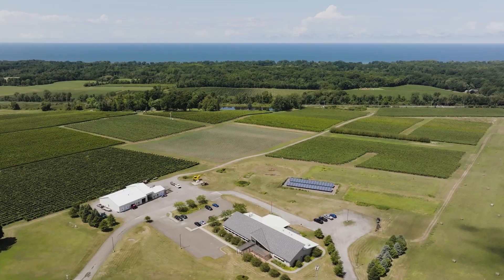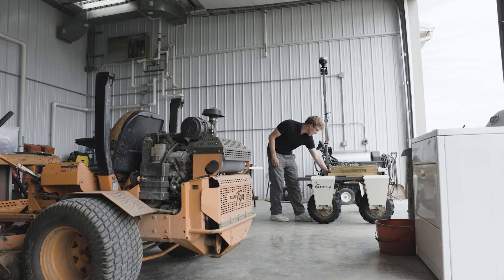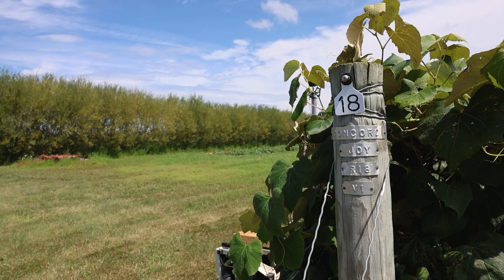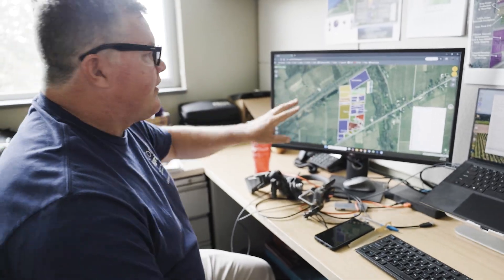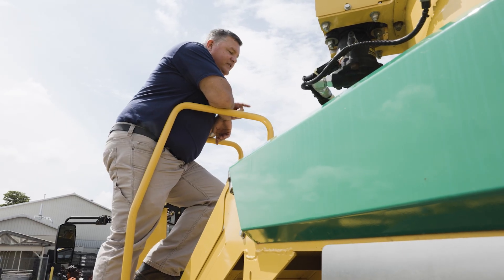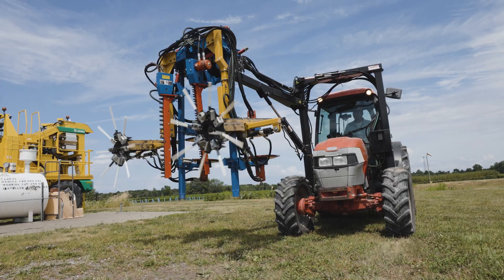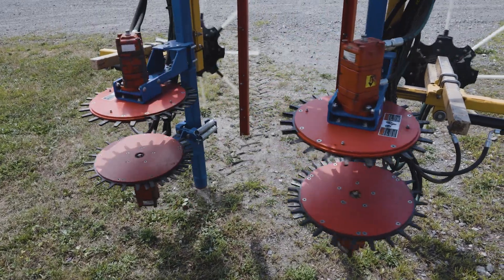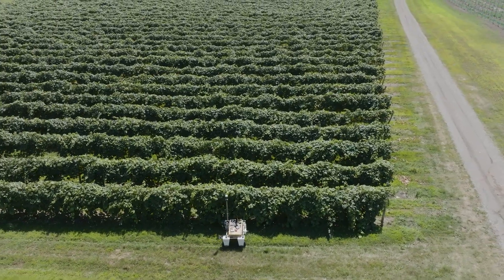Farming’s digital frontier: Designing the fully automated farm of the future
The Cornell Lake Erie Research and Extension Laboratory (CLEREL) vineyard in Portland, New York, is pioneering the future of sustainable farming and agriculture. As Cornell University’s first living laboratory for precision agriculture, autonomy, and sustainability, this innovative vineyard supports the grape industry across New York and Pennsylvania.